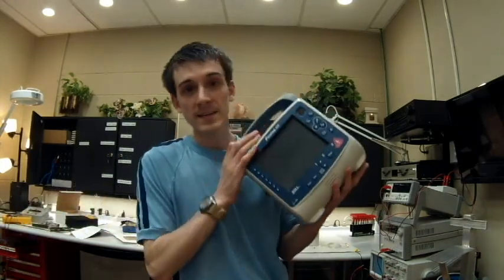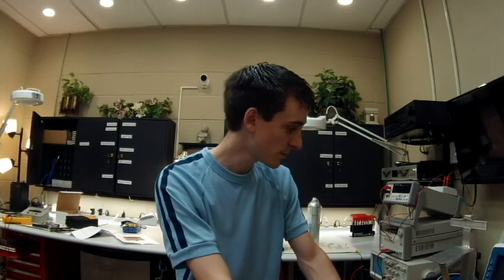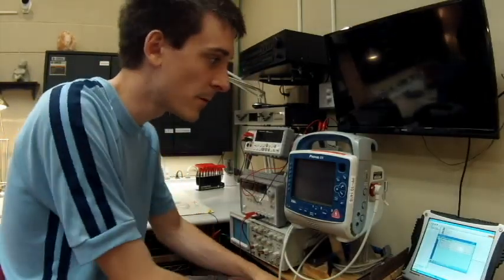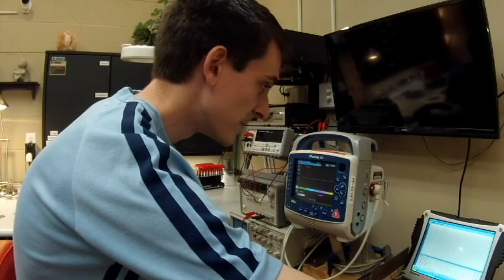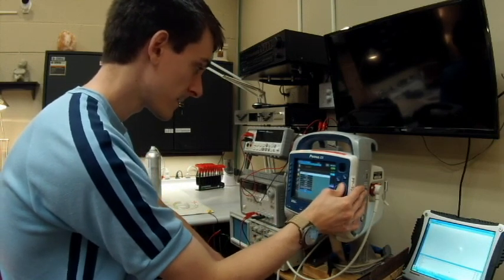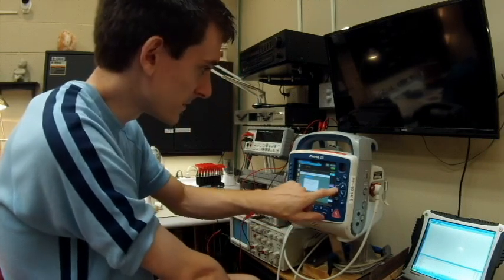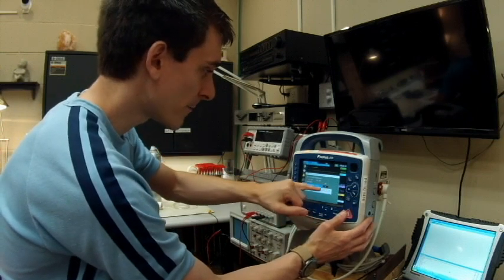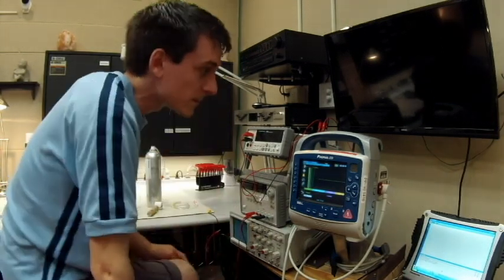How to test a Zoll ProPaq MD (Part 1)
I'm not a very good teacher but I've always had the desire to show people how to do things.  I'm performing the PM/calibration sequence of the multi-parameter monitor made by Zoll.

Intro into equipment used
Into into Ansur programming
Device soft tests